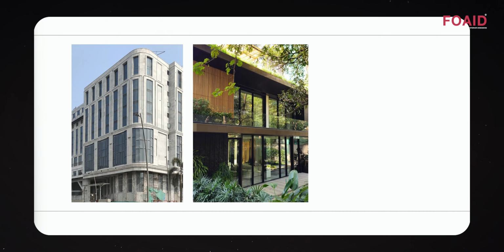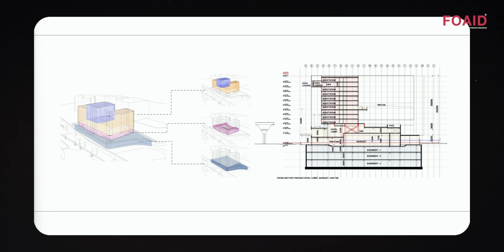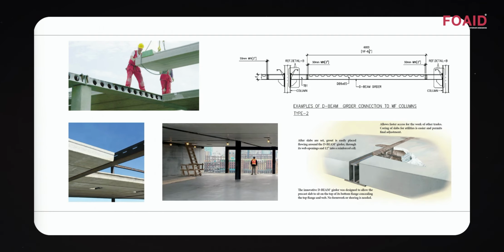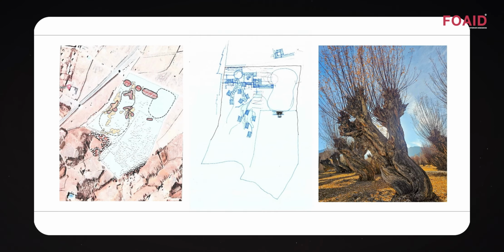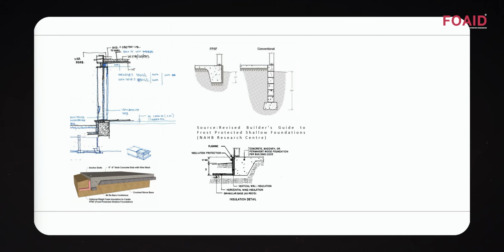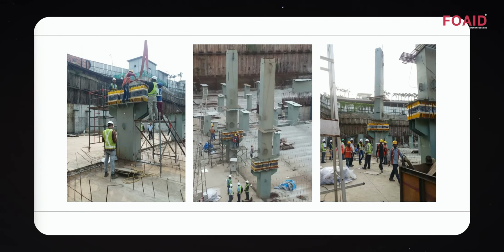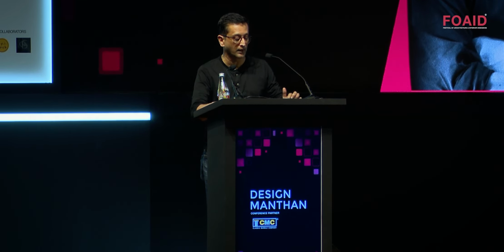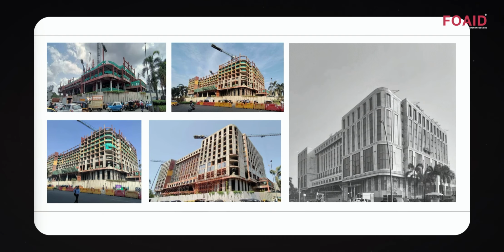EP #1 | Why This Architect Refuses to Demolish Old Homes! | Retrofitting architecture ft.Ashwin Alva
In this inspiring episode from FOAID, we dive into the design philosophy and creative problem-solving of Ashwin Alva, founder of ashwin alva architects — a practice known for its contextual, narrative-driven work. Based in Delhi, a l v a architects have become a prominent name among architects in India, crafting spaces that respond meaningfully to their environment.

Ashwin takes us on an insightful architectural journey, sharing the architect journey behind three striking projects: a modern retrofitted home in Mumbai, a boutique hotel built around metro infrastructure challenges, and a serene, high-altitude space rooted in Ladakh house architecture.
Through these case studies, Alva architects showcase how structural innovation, local storytelling, and environmental sensitivity shape compelling design. From retrofitting an inherited structure to tackling Ladakh architecture in a remote terrain and dealing with seismic constraints in urban settings, this talk offers a comprehensive view into the world of Alva architecture.

If you're looking to understand how architects design across diverse geographies and constraints — especially from a leading architect in New Delhi — this episode is a must-watch.

Watch this episode if you're interested in:
- Architecture that responds to site and story
- Designing across diverse terrains and urban constraints
- Structural innovation and resilience in Indian architecture
- Real-world architectural case studies in Mumbai and Ladakh

Timestamps:

00:00 – Intro
 01:04 – Philosophy of ALVA Architects
 01:39 – Home in Mumbai: Retrofitting into Modern Residence
 03:04 – Approach to the Built Environment
 04:40 – Design Development & Narrative
 05:12 – Structural Aspects of the Building
 07:38 – Inheriting and Redesigning a Mumbai Home
 08:49 – Building in High-Range Terrain (Ladakh)
 12:40 – Hotel in Mumbai: Challenges from Metro Line & Seismic Isolation
 16:44 – SPF Structural System

About FOAID
FOAID embarked on a remarkable journey to create an enigmatic experience for the architecture and design fraternity in 2014. Festival of Architecture & Design celebrates architecture & design through discussions, debates, talks and networking opportunities.